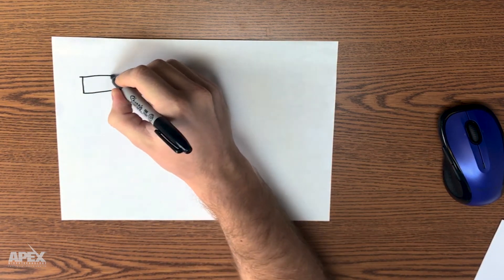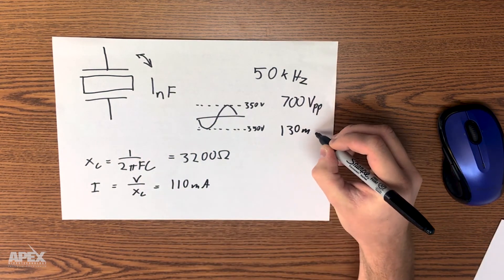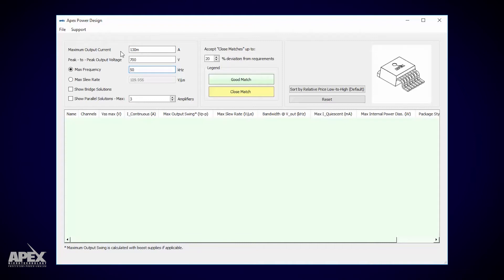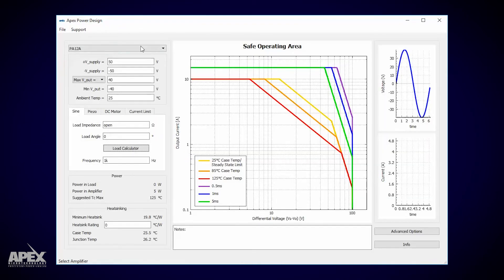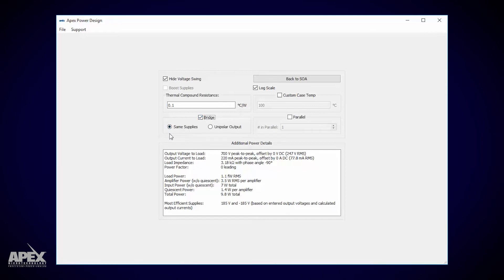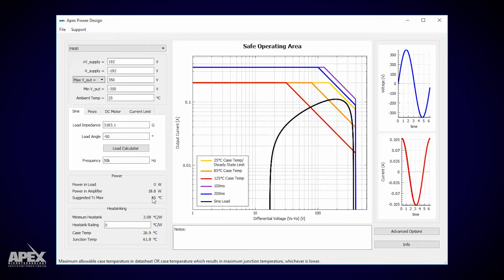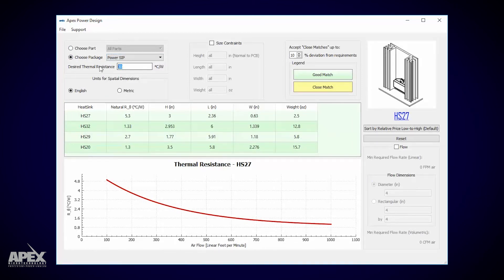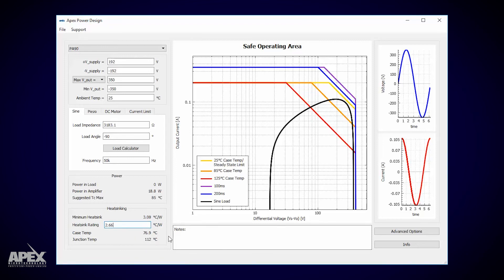Power Design Walkthrough: General Overview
Apex Power Design Tool Walkthrough Part One: General Overview

Power Design Tool helps automate many of the calculations required when working with high power linear and PWM amplifiers. This design tool has multiple modules that provide the ability to plot load-lines and current limits directly onto the Safe Operating Area to ensure circuit stability; calculate internal power dissipation and heatsink requirements; dynamically select a part and assist with other key tasks involved with designing high power analog circuits.